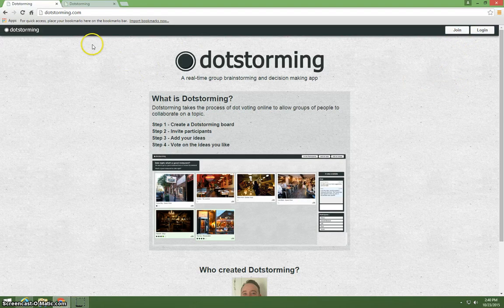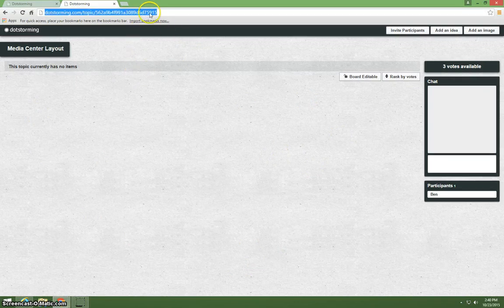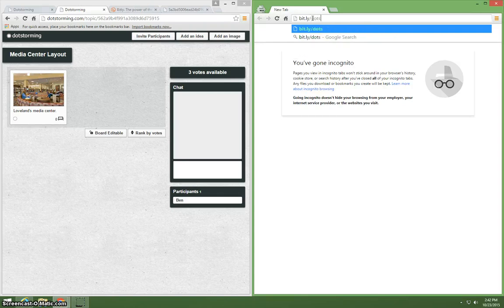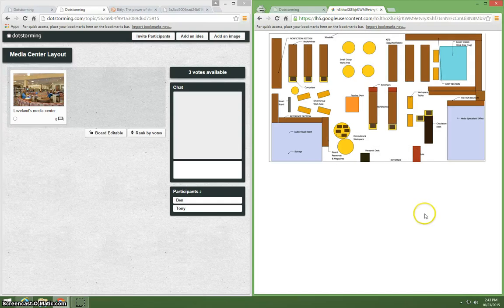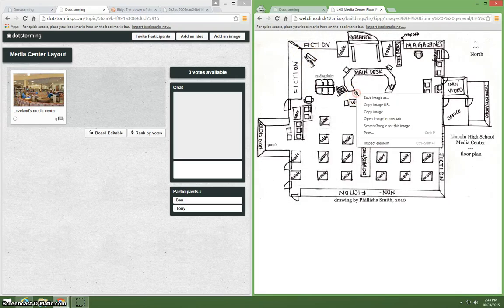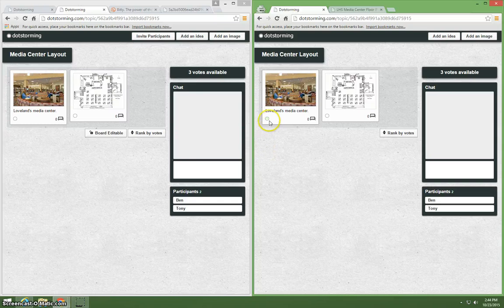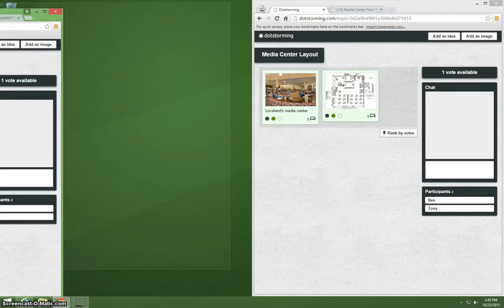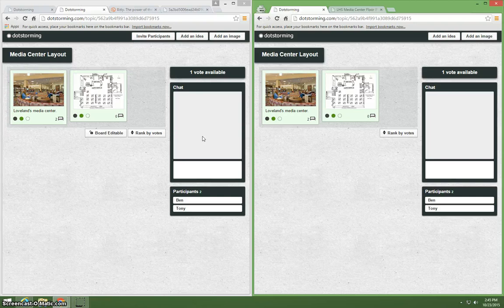Dotstorming. A great tool for brainstorming and consensus building.